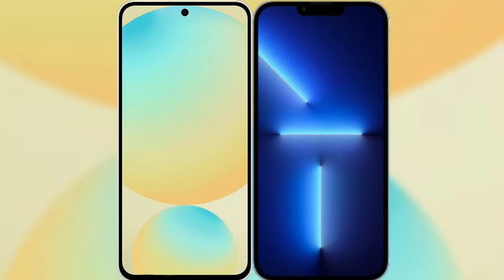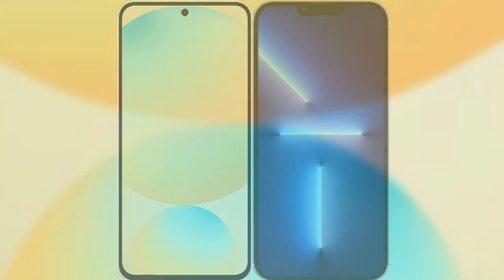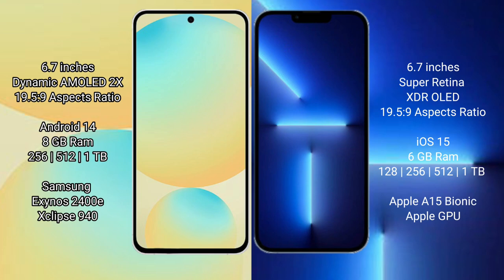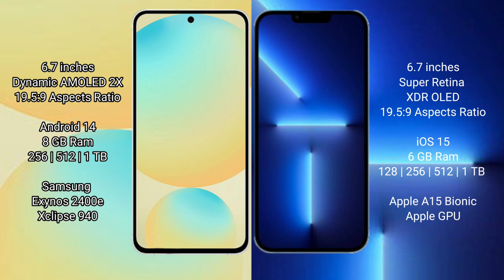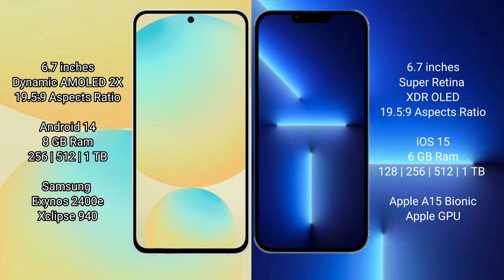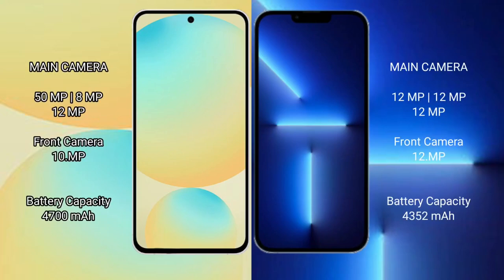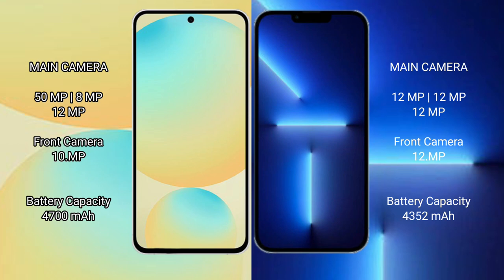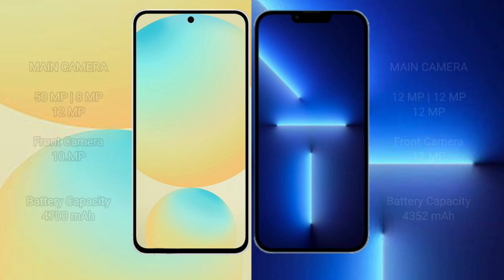Samsung Galaxy S24 FE vs iPhone 13 Pro Max Review